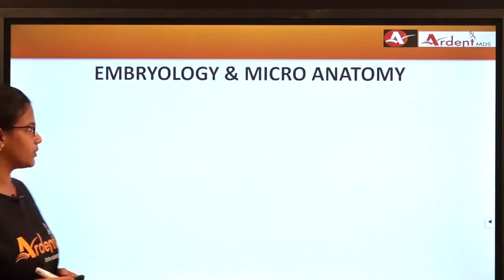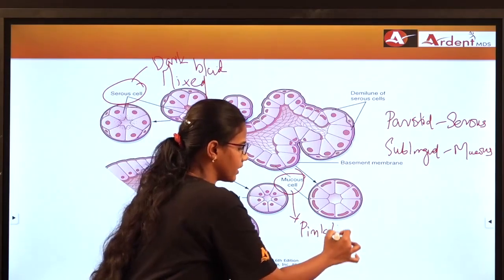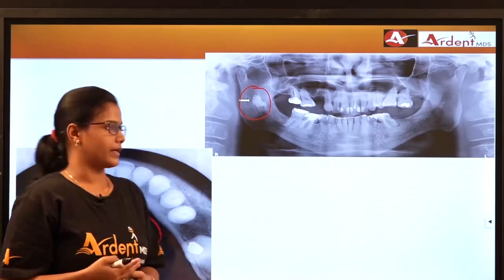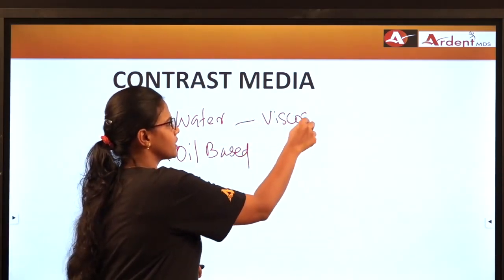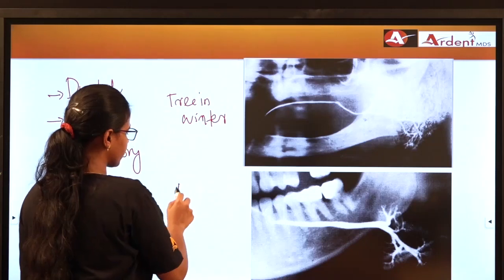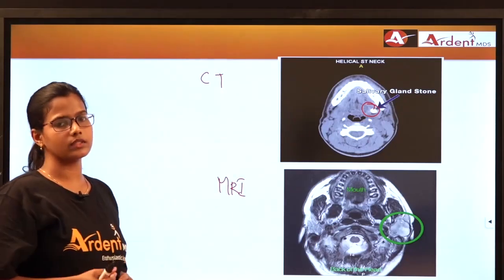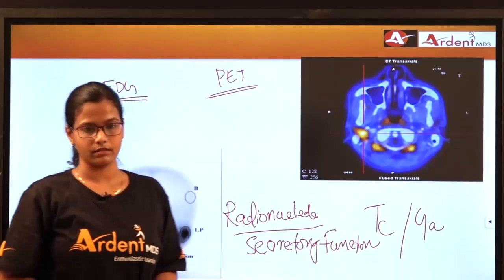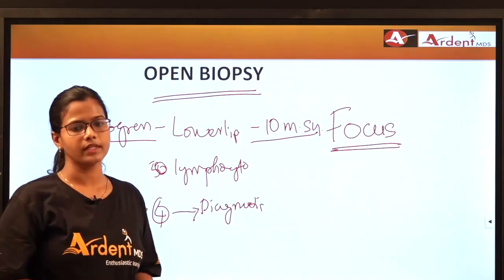DONT DENY THE DIAGNOSIS : SALIVARY GLAND DIAGNOSTICS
In this session Dr. JOSHNA will be teaching you to understand the DIAGNOSIS OF VARIOUS SALIVARY GLAND DISORDERS for NEET-MDS/INI-CET examinations.
1. MCQ OF THE DAY
 2. FREE SUGGESTED VIDEOS FROM VARIOUS TOPICS
3. BOOST YOUR LEARNING WITH MASTER VIDEOS
4. TEST YOUR KNOWLEDGE WITH MASTER QUESTION BANK AND TEST SERIES
 5. ACCEPT 3 MINUTES CHALLENGE AND TEST YOUR KNOWLEDGE
 6. 10 MINUTES CONCEPTUAL LECTURES
 7. CLINICAL VIGNETTES WHICH ENRICHES YOUR KNOWLEDGE WITH IMAGE BASED QUESTIONS
8. TRENDING VIDEOS FROM VARIOUS SUBJECTS
9. BOOST YOURSELF WITH DAILY MOTIVATION QUOTES
10. GET REAL TIME RANKING AMONGST VARIOUS ASPIRANTS.